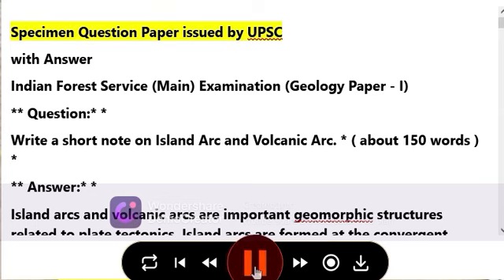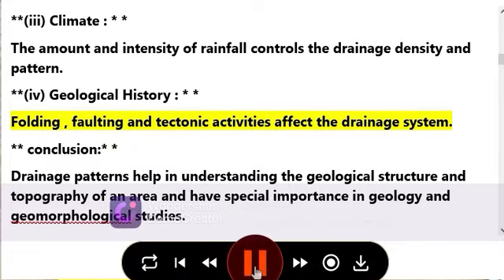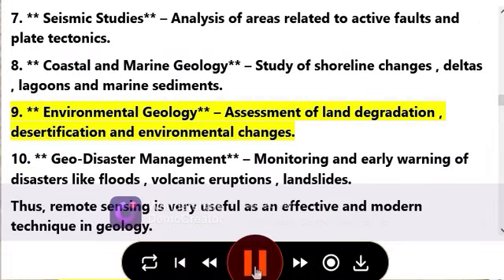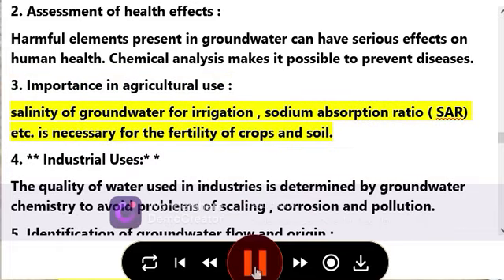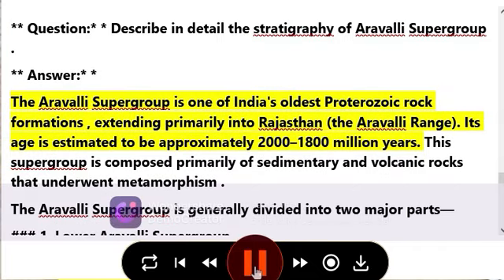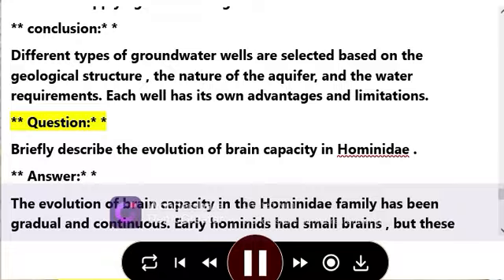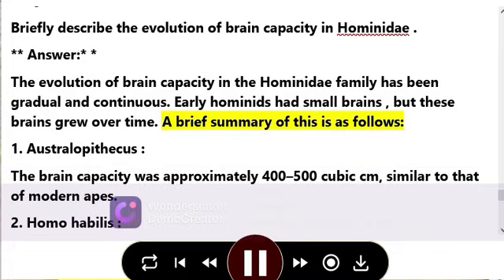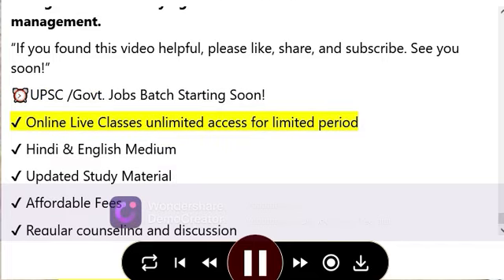Indian Forest Service (Main) Examination (Geology Paper - I) HINDI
Specimen Question Paper issued by UPSC
with Answer
for free complete series on above subject, whatsup us at 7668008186